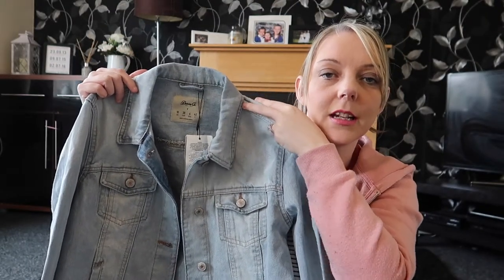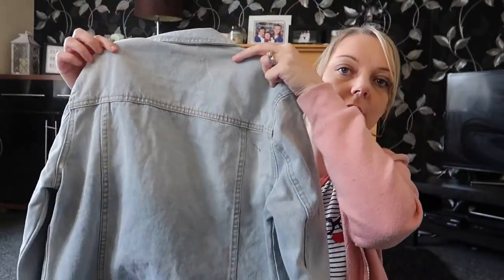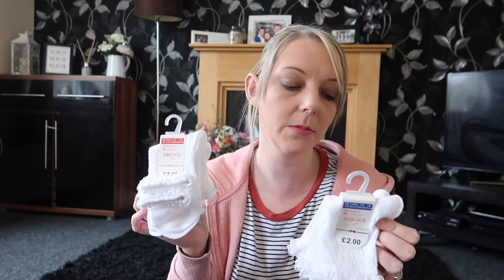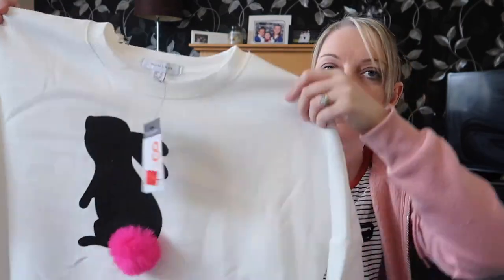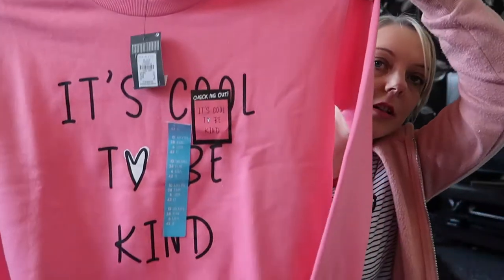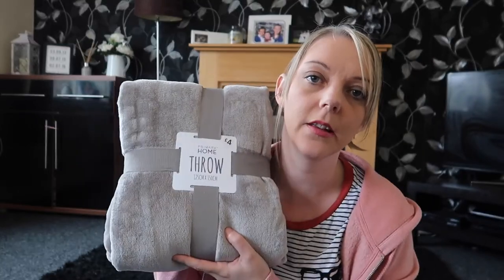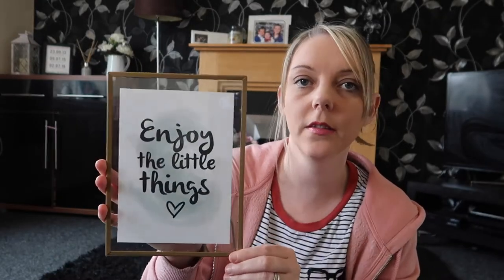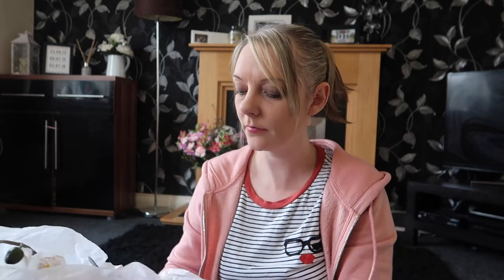Primark Haul | Spring Haul | Homeware | Ladies | Kids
Today i have a Primark Spring / Summer haul for you, including ladies clothes, homeware and a couple of kids bits. I love a good Primark haul especially in the Spring / Summer and the Homeware has got amazing just recently, i could have spent so much more but i resisted and just purchased a few bits. Hope you enjoy x